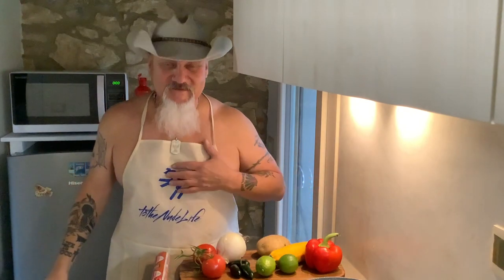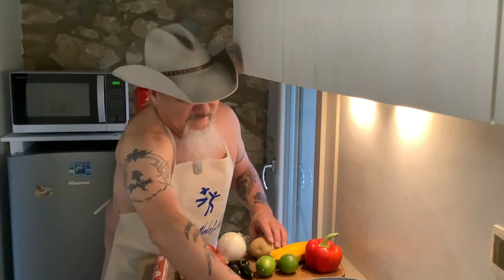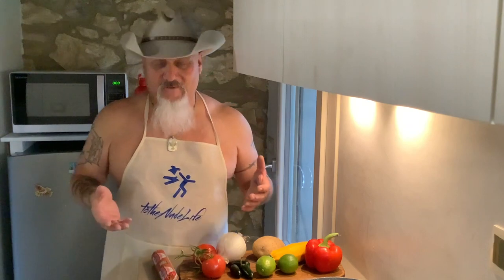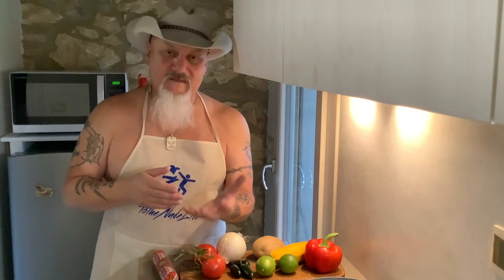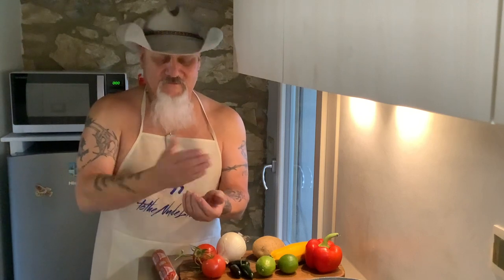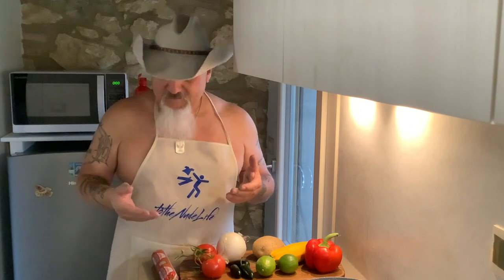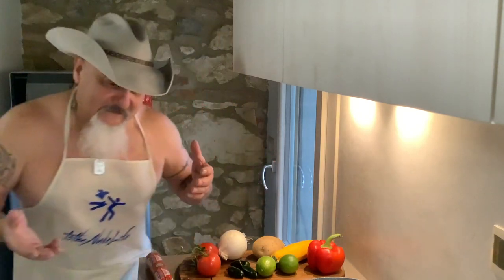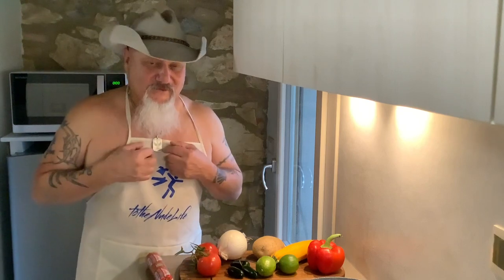Burritos by Chef Martin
How to properly make breakfast burritos.